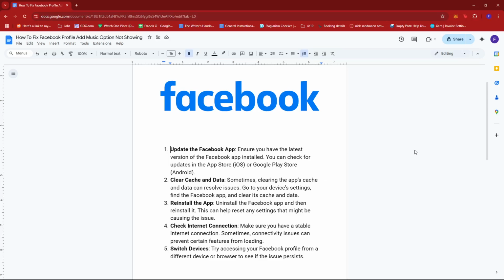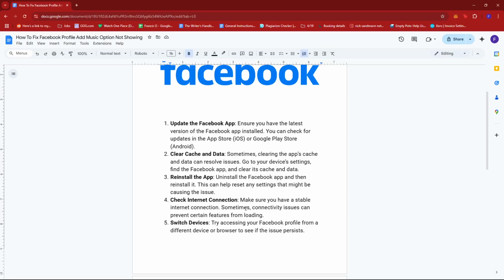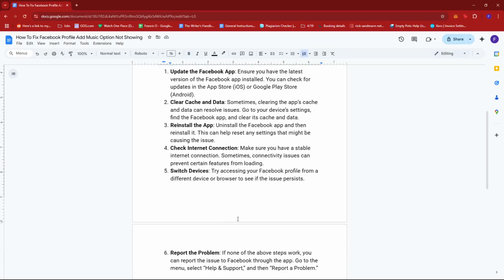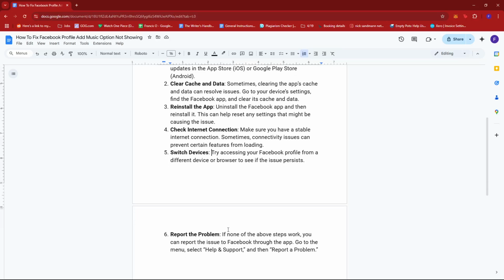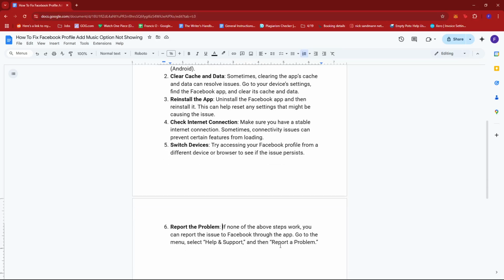How To Fix Facebook Profile Add Music Option Not Showing